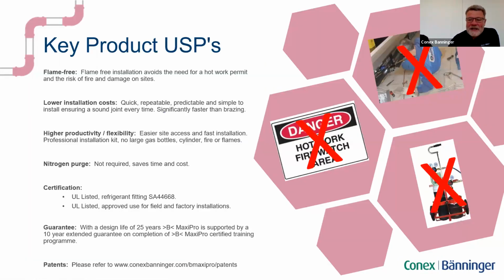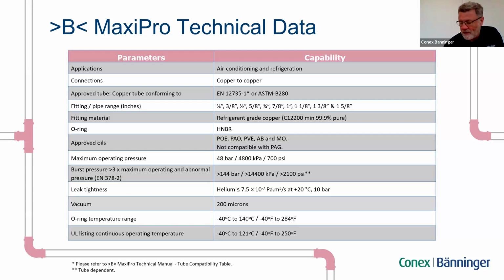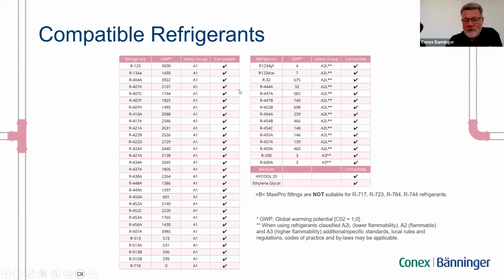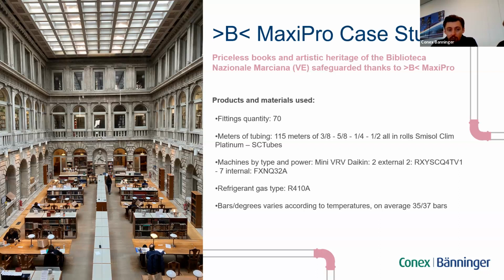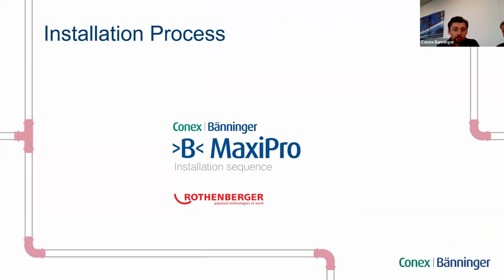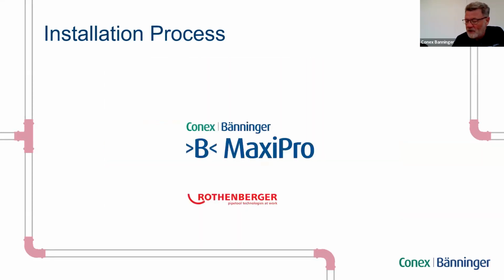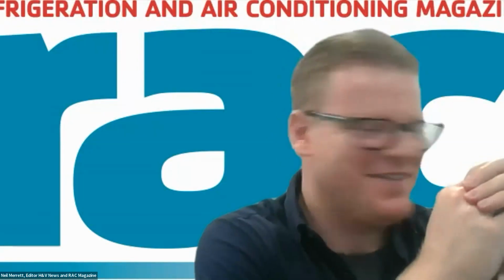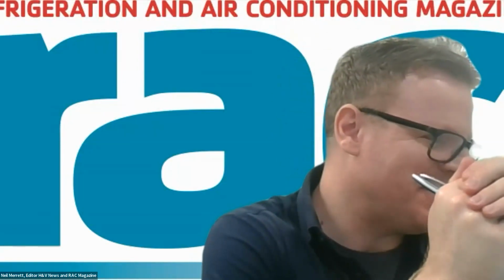RAC Magazine Live presents: press-fit in the cooling sector webinar -sponsored by Conex Bänninger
The full recording of an RAC Magazine webinar held on 11 October, 2023 to look at the technical considerations of using flame free pipe fittings in air conditioning and other cooling  systems.

RAC editor Neil Merrett is joined for the discussion by:

Mike Lucken, Conex Bänninger’s regional technical sales manager for ACR;
Ged Grimes, Conex Bänninger’s UK and Ireland business unit director
Tom Mason, the company’s marketing manager for the UK and Ireland